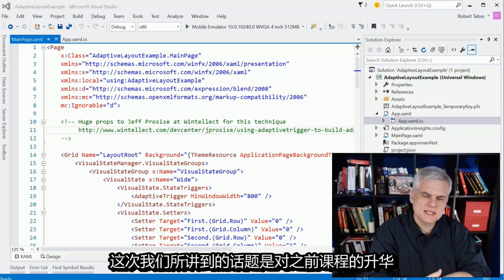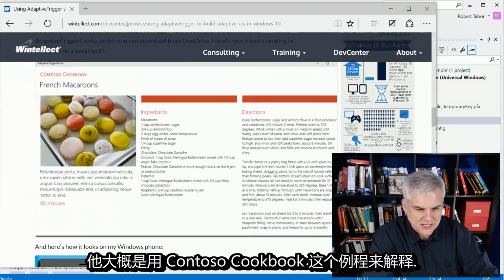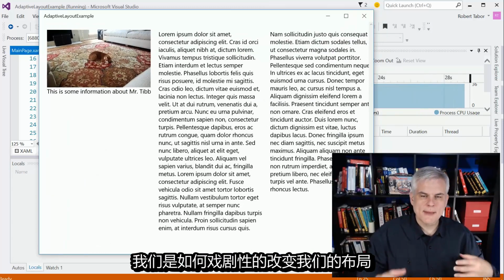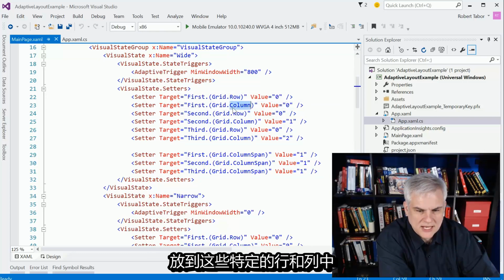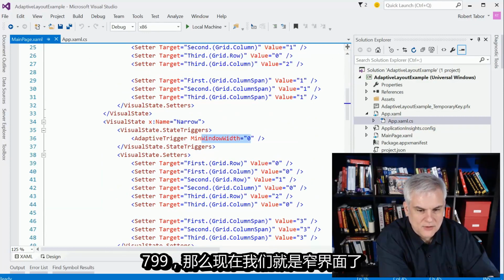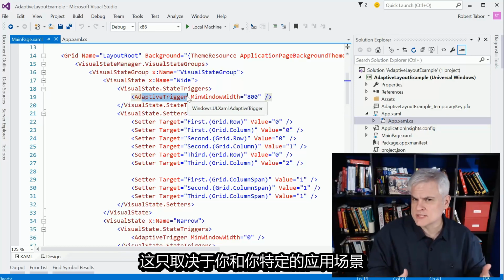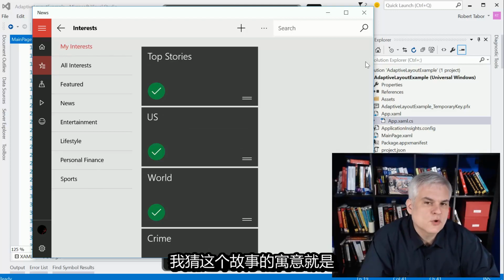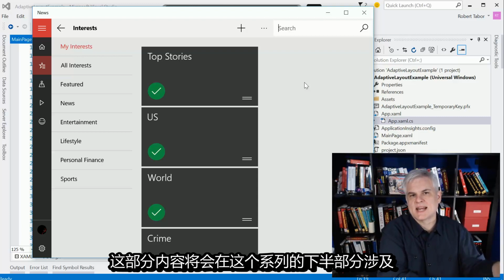UWP 开发入门教程合集38